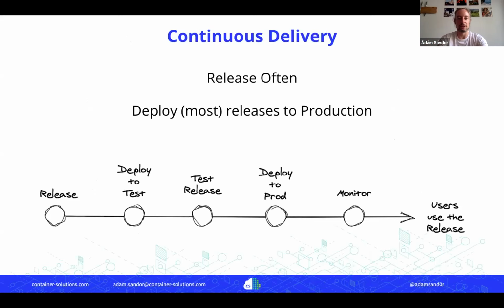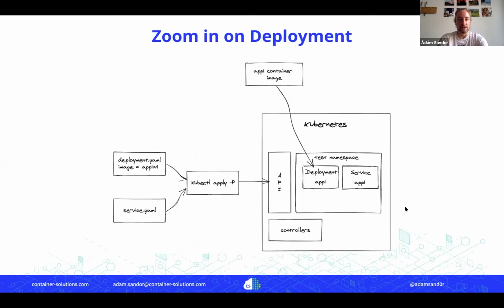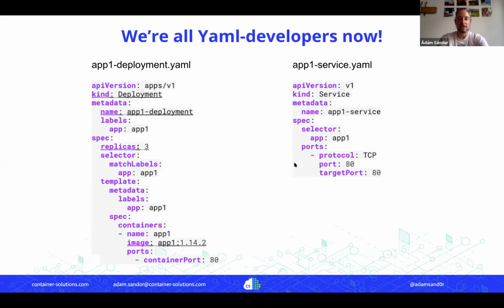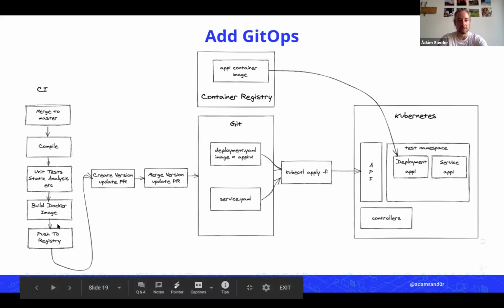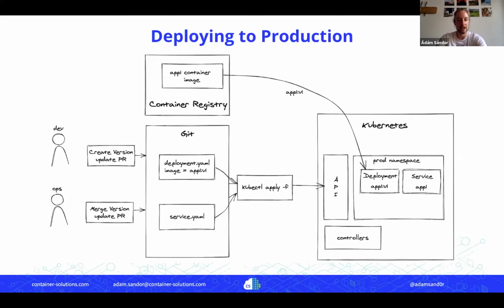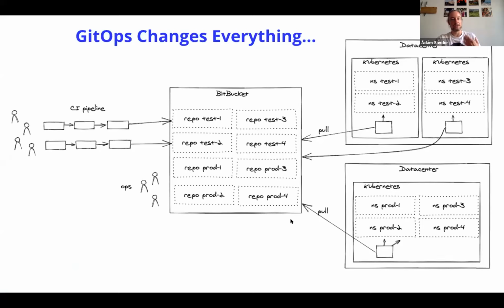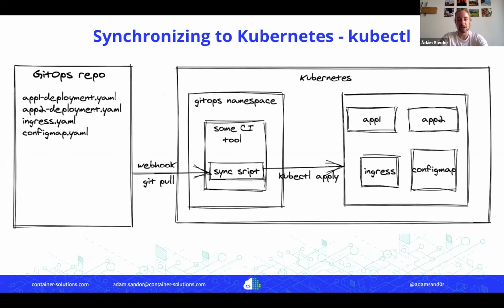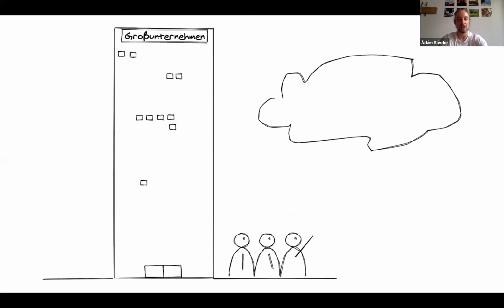DevOps Exchange - Ádám Sándor, Cloud Native Architect @ Container Solutions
Ádám Sándor, Cloud Native Architect @ Container Solutions
"How GitOps changes everything in CI/CD"

In the past years of Cloud Native conquering the world, implementing CI/CD remained surprisingly difficult. Docker and Kubernetes helped solve some problems but created others and don’t provide a tight recipe for delivering applications in an efficient and developer-friendly way. That is changing with the GitOps pattern getting adopted as the centerpiece of the CD process. It’s a deceptively simple idea, which nevertheless has far-reaching consequences for how we design and think about our software delivery pipelines.

This talk will show how GitOps provides a better interface for development teams to define their environments, and what do Custom Resources and Operators have to do with all of it. Most of it is tool agnostic (only relying on Kubernetes), but I will show how tools like Helm, JenkinsX or ArgoCD fit into the picture.

Adam is a Cloud Native Architect based in Amsterdam, working at Container Solutions. With a background in application development, he is passionate about CI/CD and generally using Cloud Native technologies to improve software delivery. He recently finished a project building a Cloud Native enterprise-scale CI/CD platform.